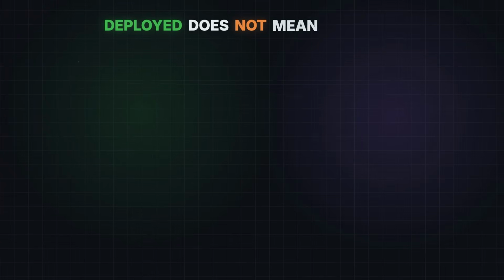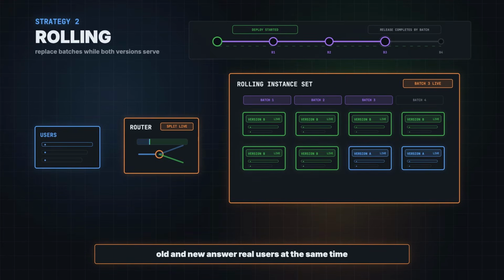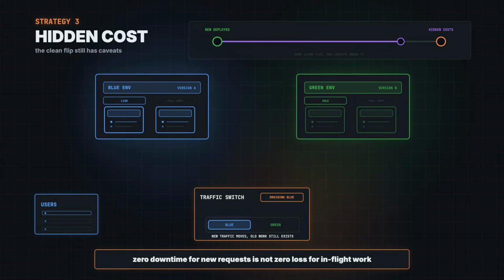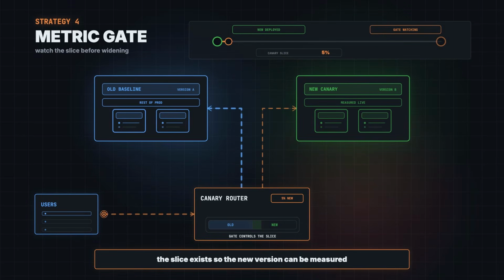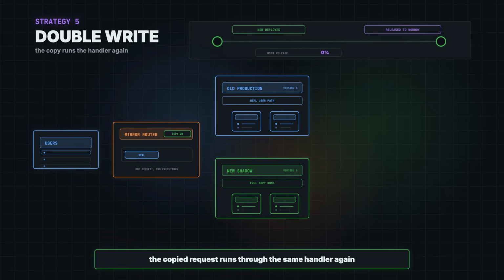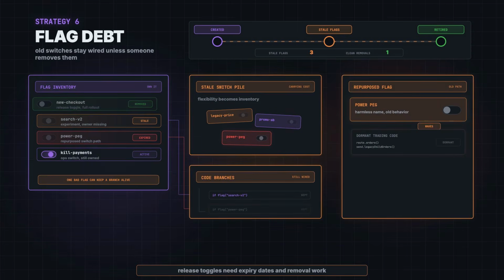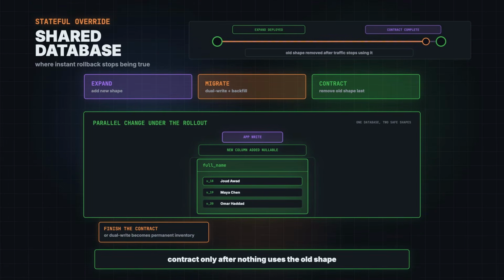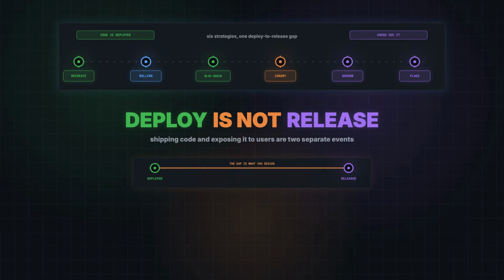6 Deployment Strategies Every Developer Should Know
This video walks all six common deployment strategies as one spectrum, from deploy-equals-release on the left to release fully decoupled from deploy on the right. Recreate stops every old instance and brings the new ones up, so deploy and release are the same event and you eat a downtime window. Rolling swaps instances a batch at a time, which means both versions serve real traffic at once and your data has to stay readable both ways. Blue-green runs two near-identical environments and flips the router in one motion for a zero-downtime cutover and a one-step rollback — at the cost of in-flight requests and roughly double the infrastructure. Canary hands the new version a small slice of real traffic, then ramps 1% → 5% → 25% → 100% behind a metric gate that watches error rate and tail latency (p95/p99, not the average). Shadow mirrors live traffic to the new version and throws the responses away, so you load-test against production with zero user impact — just don't charge the card twice. Feature flags ship code dark and dormant, then turn it on at runtime, fully separating deploy from release per user.

Then the gotchas that break the clean story: flag debt and the Knight Capital meltdown (a repurposed, dormant flag reactivated dead trading code on August 1st, 2012 — about a $440M loss in roughly 45 minutes), and the one assumption every strategy quietly leans on: that you can swap versions cleanly. Once a shared database sits behind both versions, "instant rollback" stops being free. The fix is expand and contract (parallel change): add the new shape beside the old, dual-write and backfill, then remove the old shape only once nothing uses it. We close on a decision tree — pick by the constraint you actually have, then layer the strategies, with one question underneath all of them: is there a shared database in the change?

📚 WHAT YOU'LL LEARN
✅ Why deploying is not releasing — and why the gap between them is what you design
✅ The six strategies as one spectrum: recreate, rolling, blue-green, canary, shadow, feature flags
✅ Recreate vs rolling: the downtime window vs the gradual batch swap (and dual read/write paths)
✅ Blue-green: the zero-downtime flip, one-step rollback, and its real cost (in-flight loss + 2x infra)
✅ Canary: routing a slice, the 1→5→25→100 ramp, and the automated metric gate on p95/p99 tail latency
✅ Shadow: mirroring live traffic with discarded responses — and the double-write trap on shared writes
✅ Feature flags: shipping dark, progressive delivery, the four flag types, and flag debt
✅ The Knight Capital story: how a dormant, repurposed flag cost ~$440M in ~45 minutes
✅ The shared-database problem and expand-and-contract (parallel change) for safe rollbacks
✅ A decision tree: how to pick one strategy by constraint — and how they layer together

⏱ CHAPTERS
0:00 Deploying isn't releasing
1:10 Recreate
2:12 Rolling
3:50 Blue-Green
6:50 Canary
9:35 Shadow (Traffic Mirroring)
12:07 Feature Flags
14:54 The shared-database problem
15:46 Parallel Change (Expand & Contract)
17:34 How to choose
19:26 The one rule to remember

🔧 WHO THIS IS FOR
Backend, platform, and DevOps engineers who ship to production and want a clear mental model for choosing a deployment strategy — plus anyone prepping for a system design interview who wants to stop guessing between rolling, blue-green, canary, shadow, and feature flags.